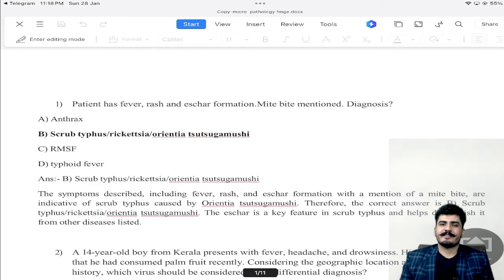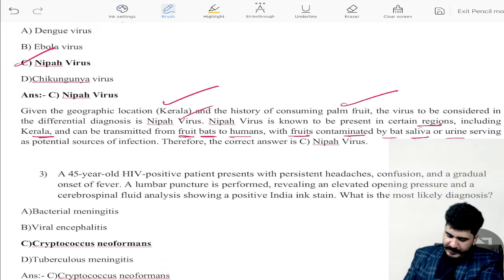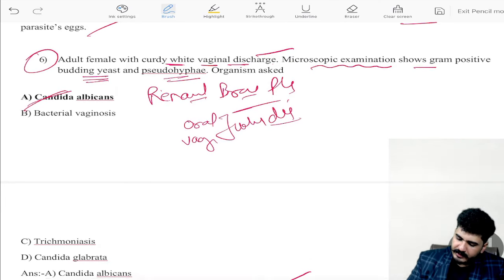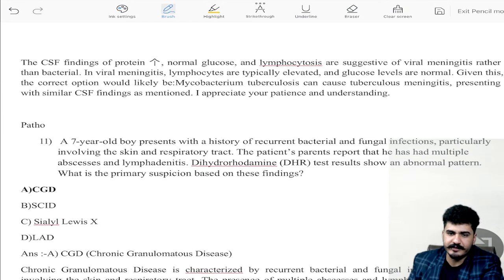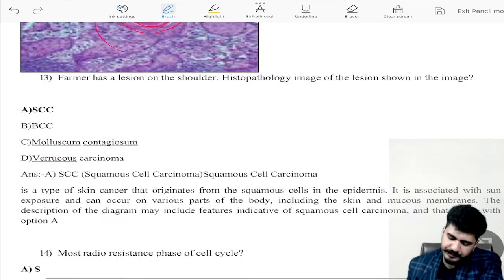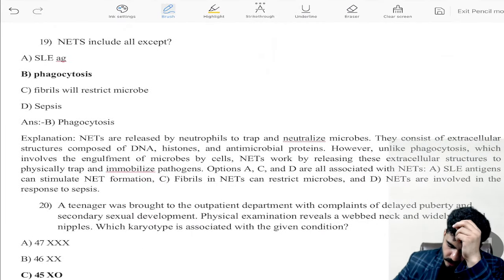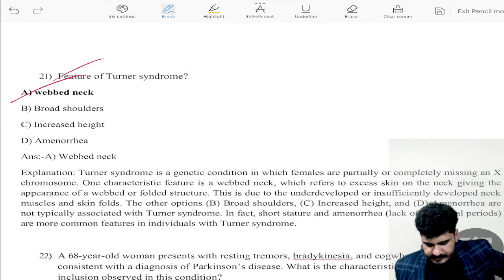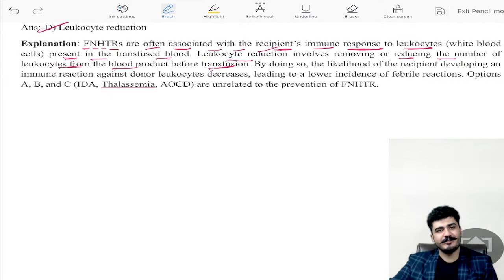Recall of Pathology FMGE Jan 2024 Exam by Dr. Paras Jamwal | Meduhub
Recall the Brilliance: Pathology FMGE Jan 2024 Exam with Dr. Paras Jamwal! 🔍

Embark on a comprehensive review of the FMGE Jan 2024 Pathology exam through the expert lens of Dr. Paras Jamwal. This recall session is tailored for medical aspirants who are seeking a deeper understanding of key Pathology concepts tested in the recent FMGE examination.

📖 Key Features:

In-Depth Coverage: Revisit essential topics in Pathology that are frequently tested in FMGE.
High-Yield Concepts: Focus on high-yield concepts crucial for FMGE success.
Exam Insights: Gain valuable insights into the exam pattern and question trends.
Strategic Approach: Understand the strategic approach to answering Pathology questions effectively.
🚀 Why This Recall Session Matters:

Targeted Revision: Refresh your memory on critical Pathology topics.
Exam Simulation: Experience a simulated exam environment with recall-based discussions.
Strategic Preparation: Align your preparation strategy with the requirements of the FMGE exam.

🎓 Attention Medical Aspirants! If you're gearing up for FMGE success and aiming for excellence in Pathology, this recall session with Dr. Paras Jamwal is a must-watch. Elevate your preparation and boost your confidence for the upcoming challenges!